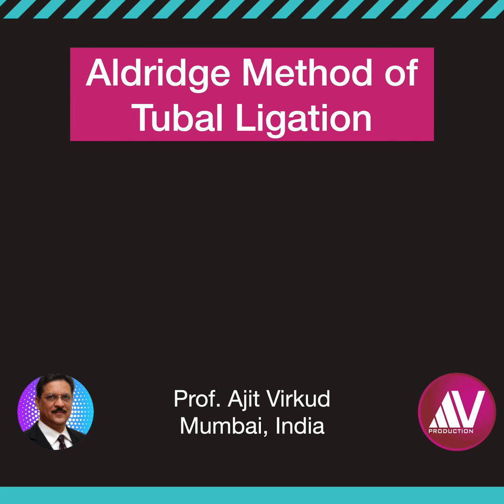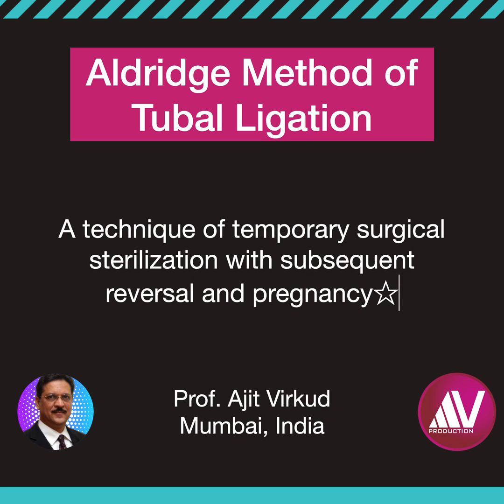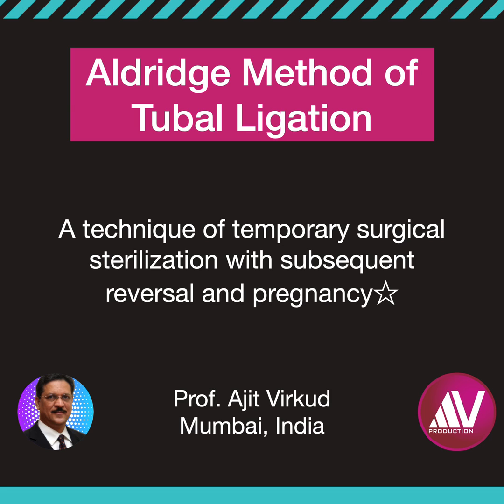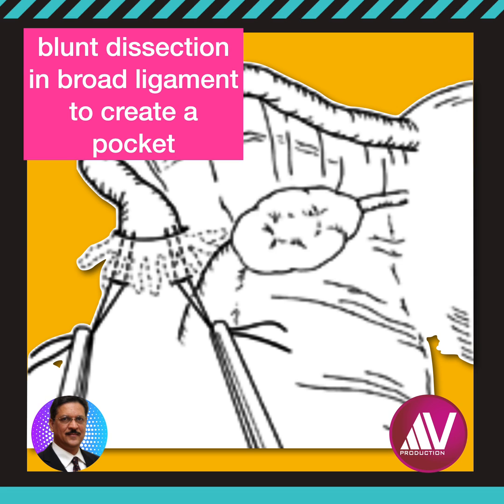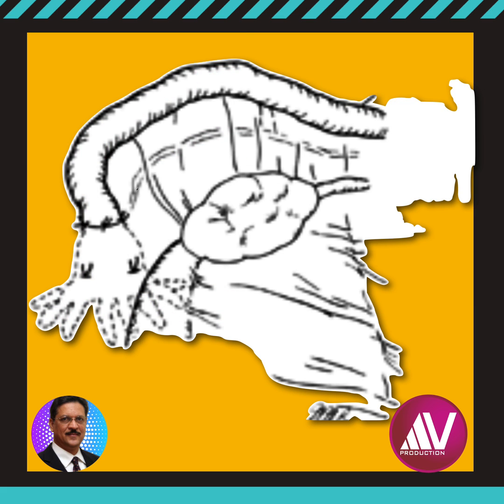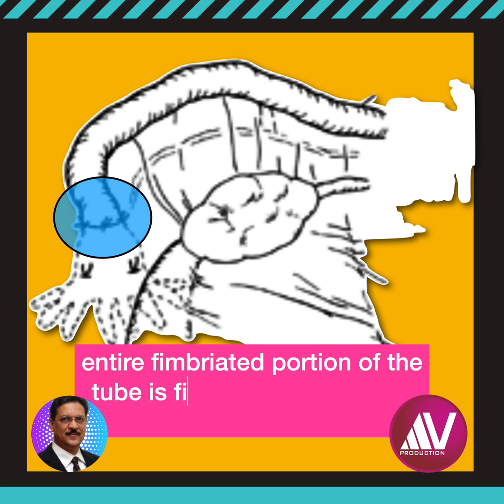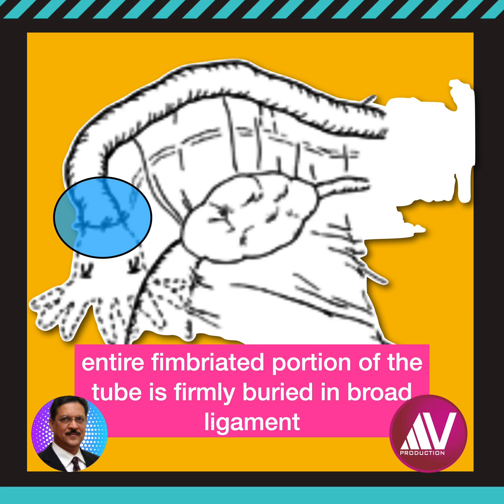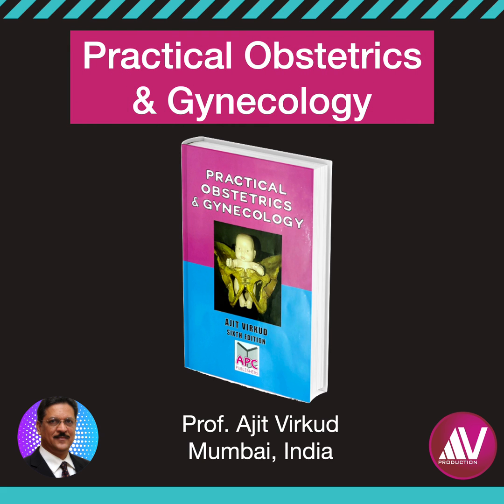Aldridge Method of Tubal Ligation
In the short video, Prof. Ajit Virkud from Mumbai India describes the Aldridge method of tubal ligation.